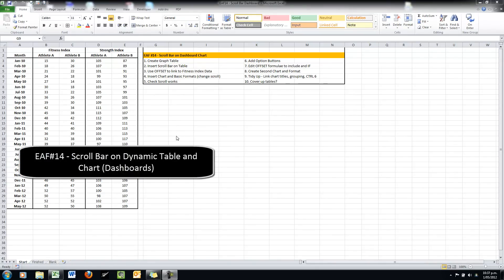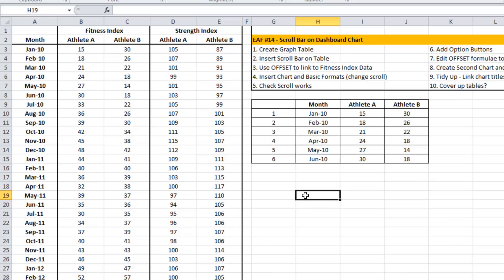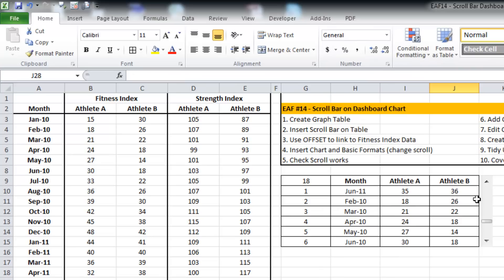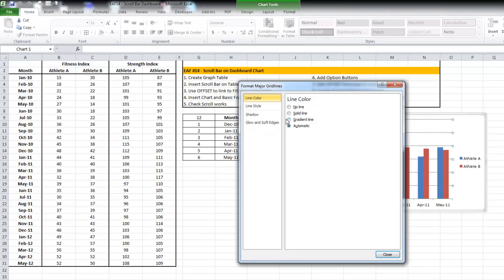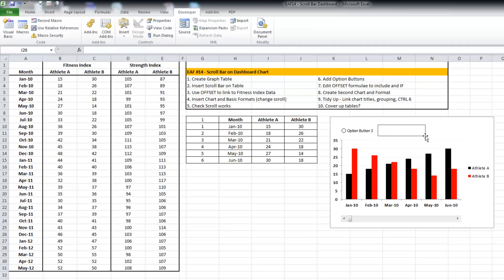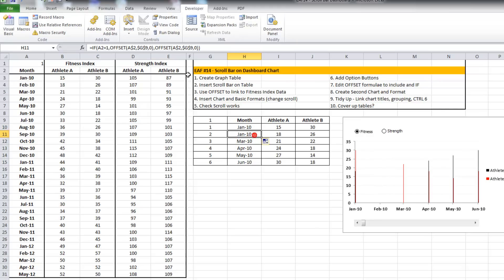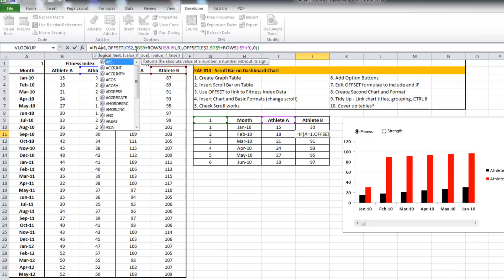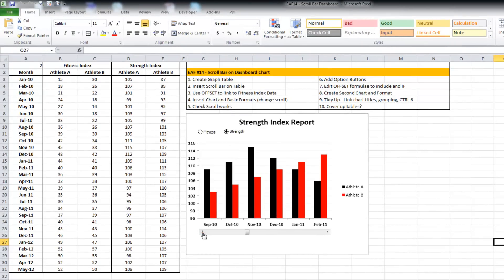EAF#14 Using a Scroll Bar on a Table and a Chart (Dashboard Creation Tool)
Description
Use a scroll bar (form control) to show a snapshot of a large data table
Use a scroll bar to interact with a dynamic chart
OFFSET, IF